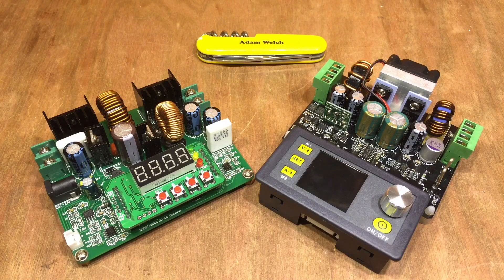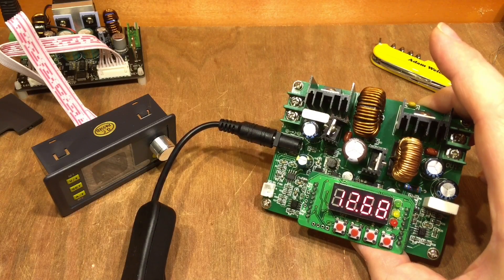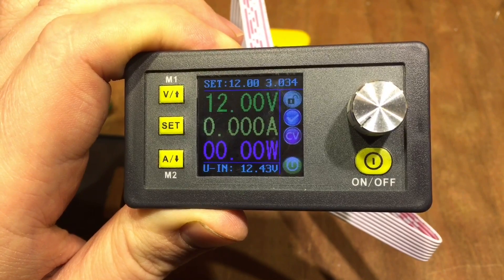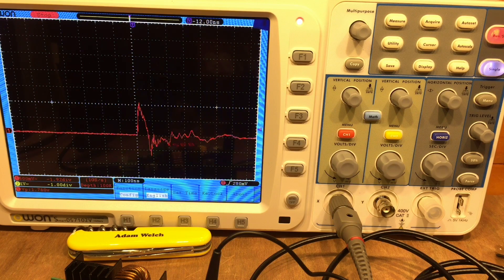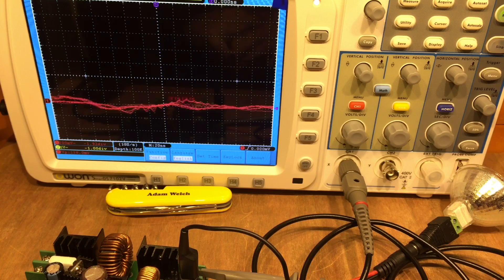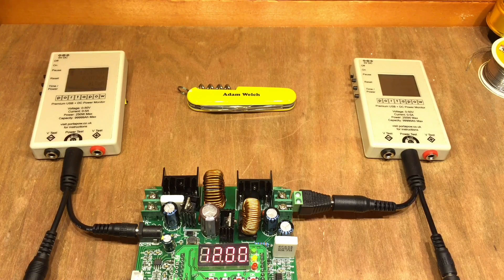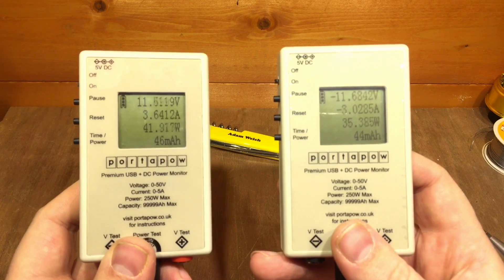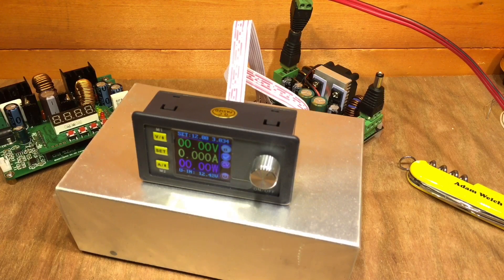Rui Deng DPH3205 vs. Minghe D3806 - 12v Solar Shed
As a follow up to my overview of the Rui-Deng DPH-3205 I wanted to see how it stacked up against the Ming-He D3806 Boost Buck Converter.